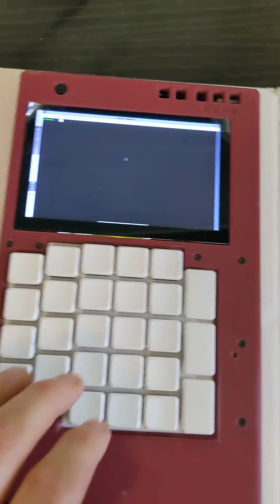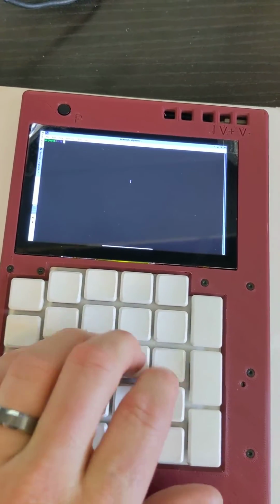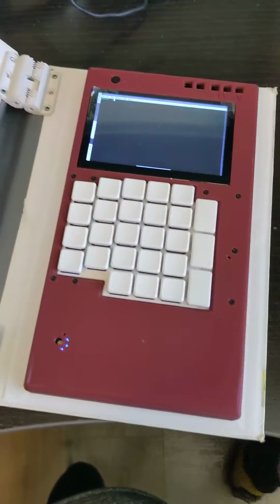2022 Datadex Entry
This is an entry in the 2022 Cyberdeck Cafe Datatex design competition!

It's a computer book with:
* 4" touchscreen
* Pi Zero 2W
* 4x5x3+3 single-hand keyboard with a Pi Pico controller.
* 10ah battery with PD charging, an external charge port for other devices, and many hours of runtime!
* Internal USB Hub for the keyboard, a GPS module, and an extra external USB port for other stuff.